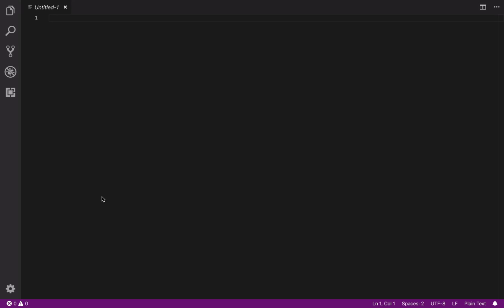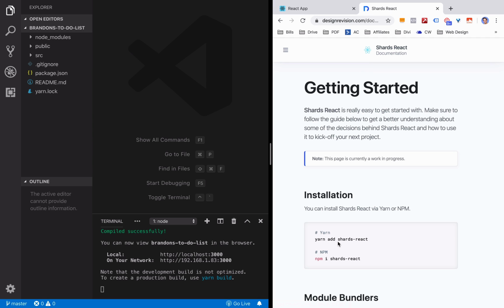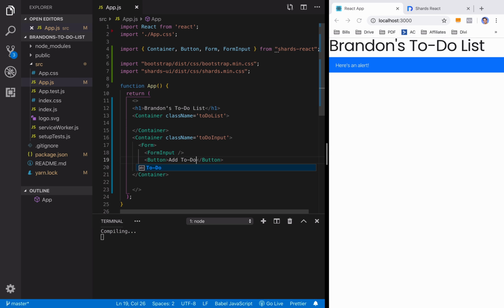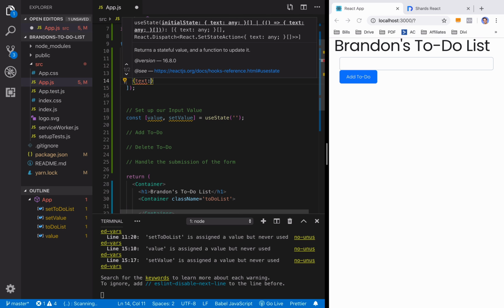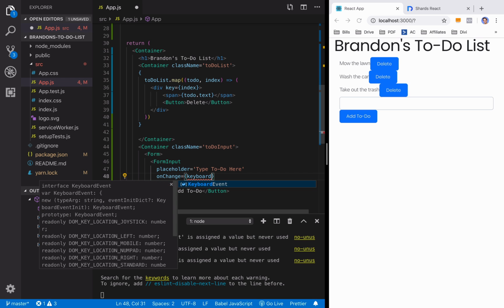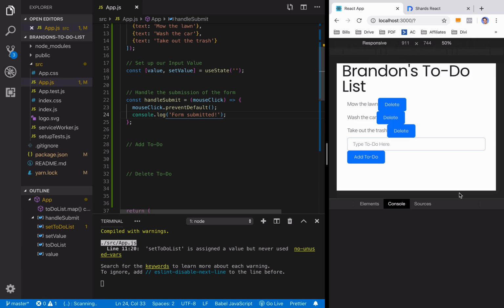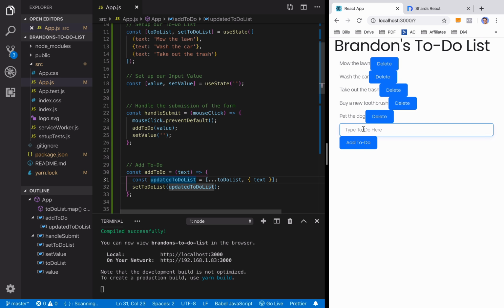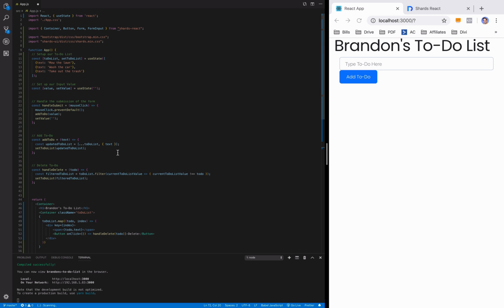How To Code a Simple 'To-Do' App in React JS | Step-by-Step (2020) | useHooks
In this video, you'll learn how to code a simple To-Do App in React JS.

I tried to make the video I wish I had when I was getting started with React and object-oriented programming. Hopefully you can follow along and see what goes into creating a simple CRUD app using the powerful Javascript-based language of React.

In this video, you'll learn how to:

- Create a React app using Hooks

- How to delete to-dos

- How to add to-dos

- How to implement the Shards UI library, a component library based on the famous Bootstrap library.

Learning & using React has been super fun for me, and it allows you to add another level of tools to your web development.

I’m always looking for cool new tools to try & make videos about.